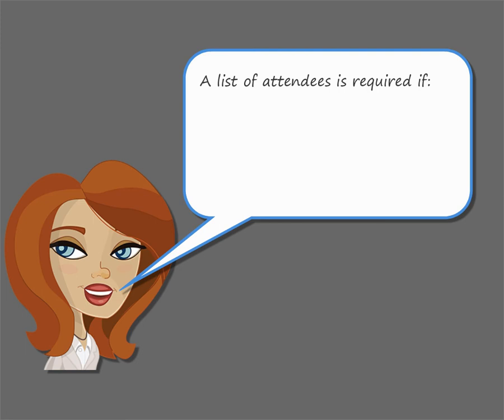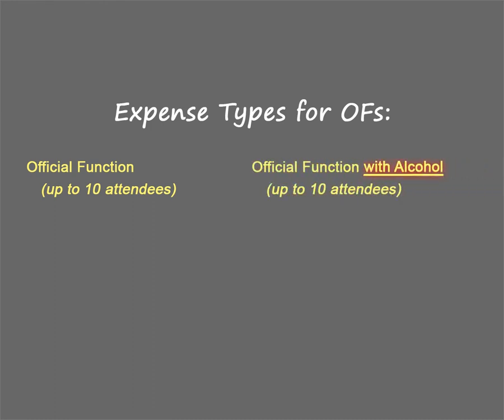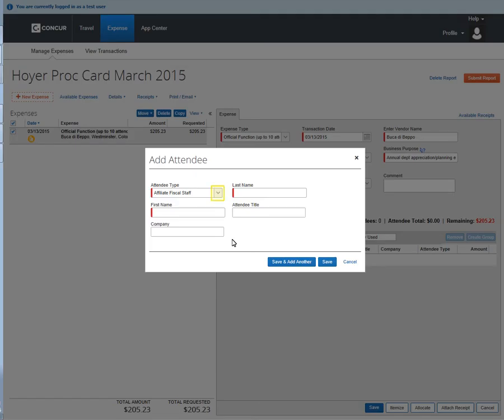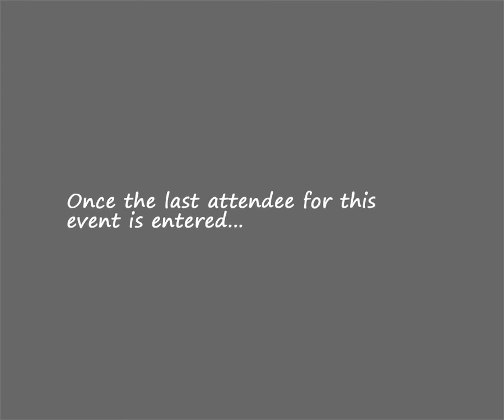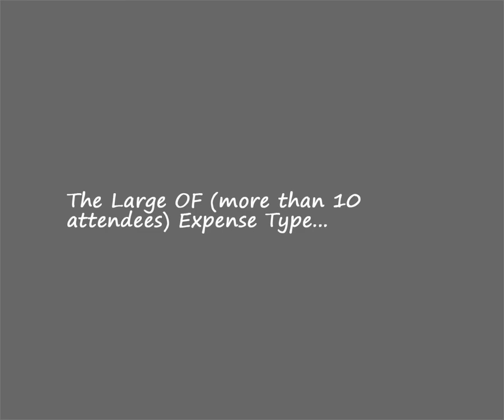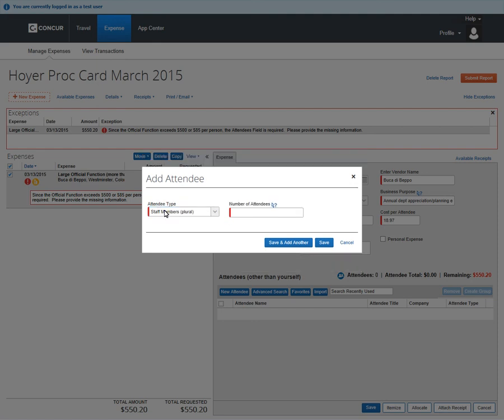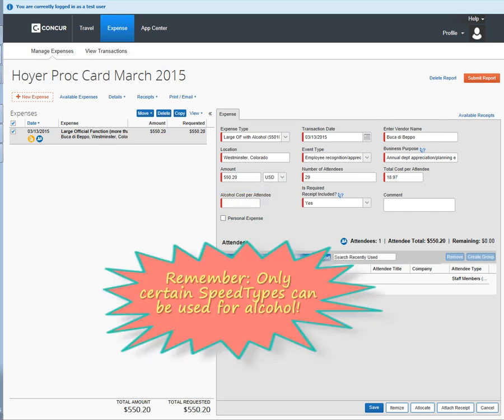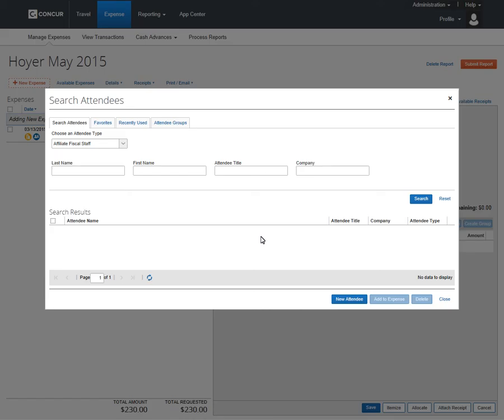Adding Attendees to Official Function Expenses